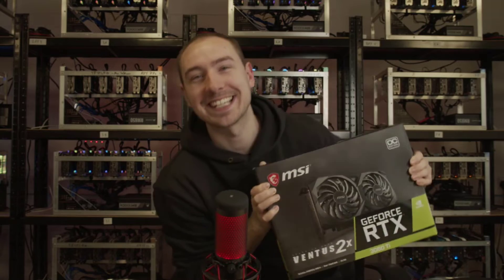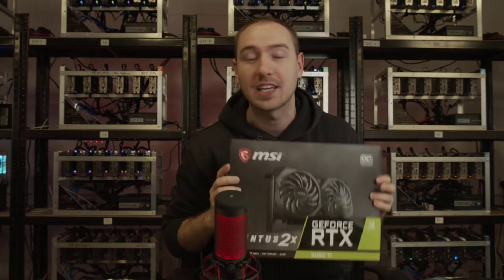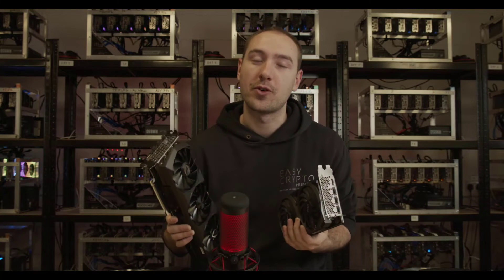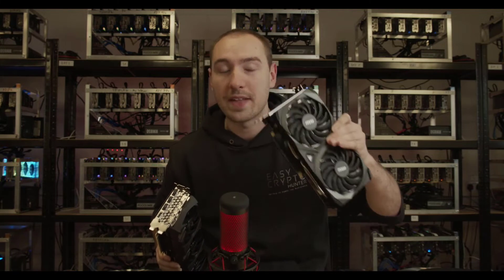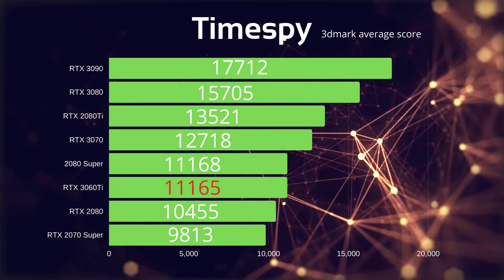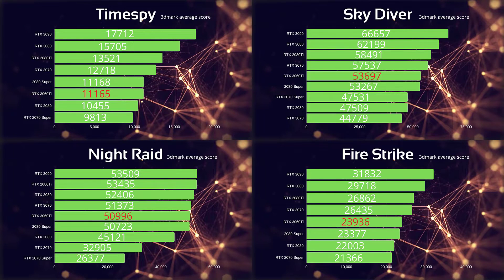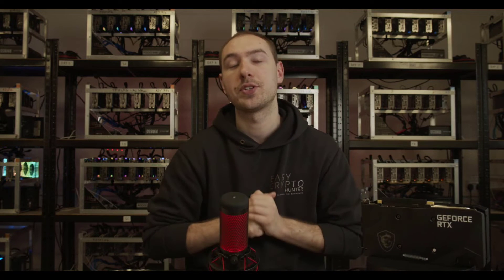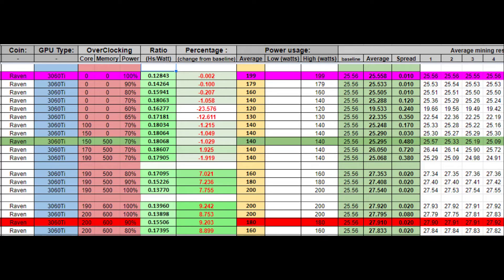OFFICIAL RTX 3060Ti Gaming BENCHMARKS and Mining HASHRATE Results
Another day and another new graphics card review... this time the Nvidia RTX 3060Ti and we're going to put it through its paces for you. We'll be
bringing to you the Easy Crypto world famous unboxing, general card review, official gaming benchmarks and the part you're most eager to see,
the OFFICIAL CRYPTO MINING HASHRATES!

Nvidia have already release the RTX 3090, 3080 and 3070.. and now we have the little brother of the whole series so far, until the RTX 3060 is released.

Do you think the 3060Ti will be just as efficient as the RTX 3070, or even the 3080?

With the 3000 series already having demonstrated some shocking results for Ethereum mining, will the 3060Ti carry on this trend?

You might have already seen our reviews of the other 3000 series cards, but if you haven't be sure to check them out!

Once the entire series of new Nvidia GPUs have been released, we will be doing an entire series comparison to see if more money does really get

Team Easy Crypto.